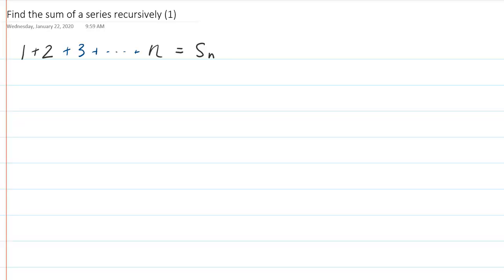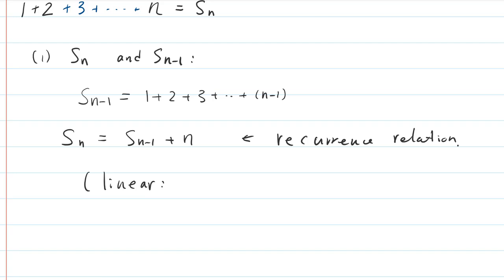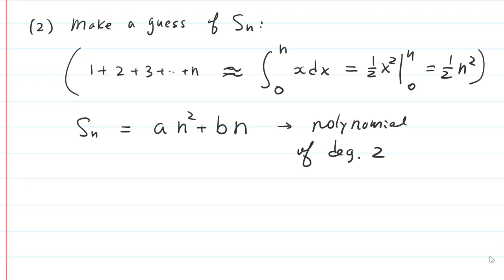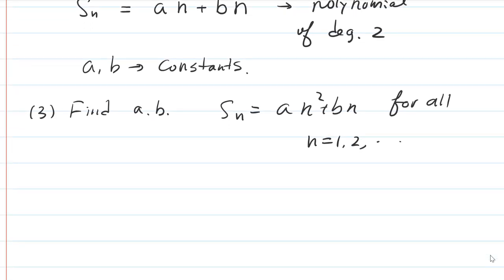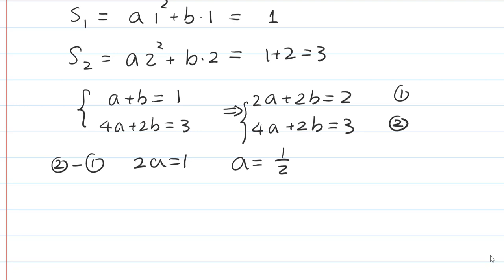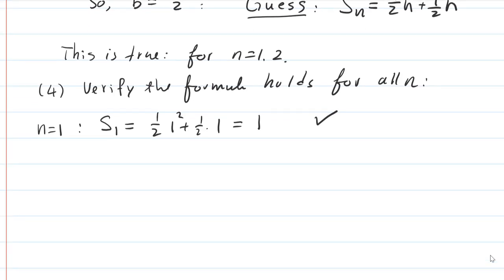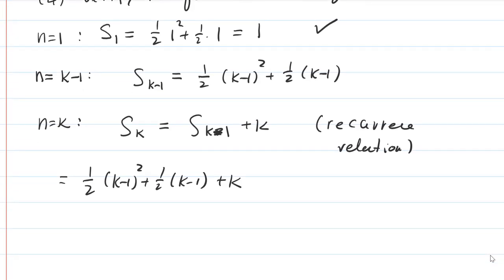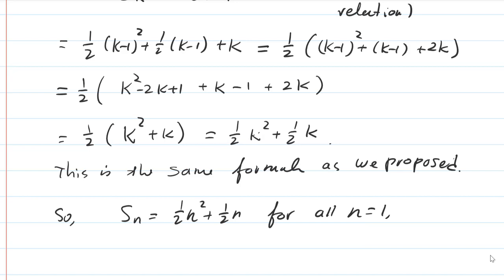Find the sum of a series recursively (1)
This is an example of how to find the sum of a series by first setting-up a recurrence relation and then solve the recurrence relation using mathematical induction.

Notice that I used a definite integral that has the same pattern to guess the formula of the sum.
This is just my personal "backward-engineering": I already know the formula and was trying to find a reason why the formula should work.  For other problems, this method may not work. There is a general setup for solutions of non-homogeneous linear difference equations with constant coefficients. See another video for more detail.